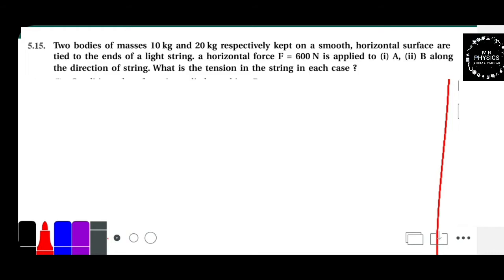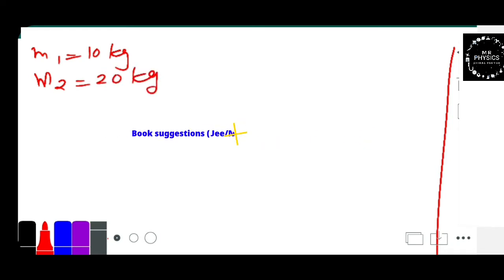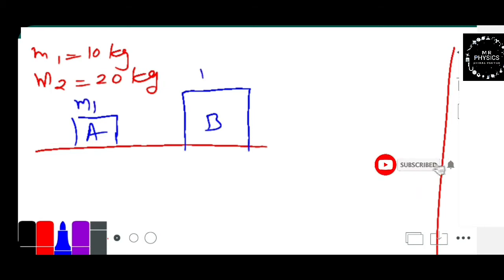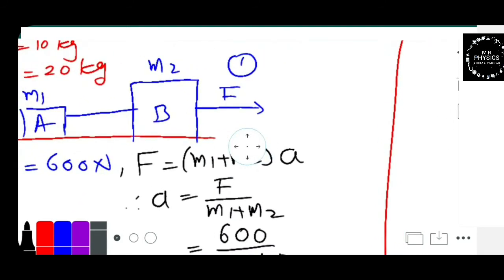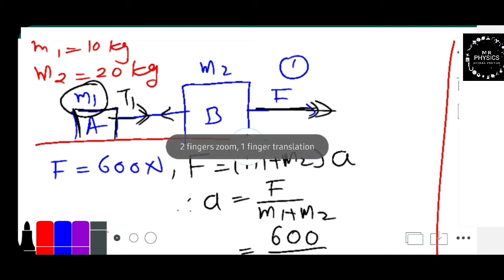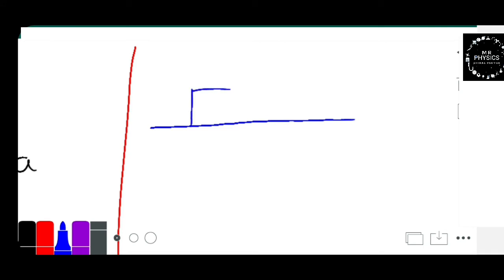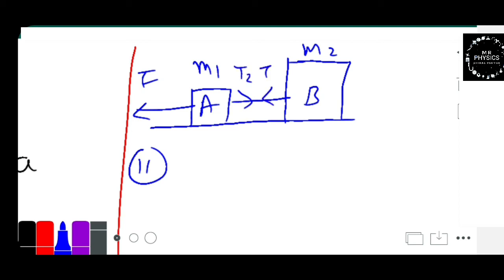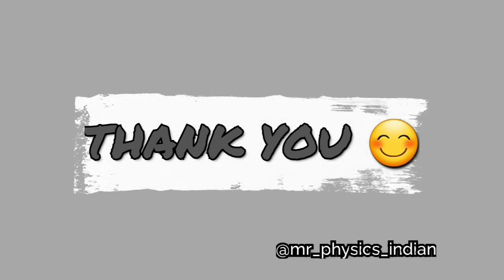Class 11 (Chapter-5)(Exercise-5.15)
Topic:-
         Exercise-5.15

2 (_CHEM_PHY_MATHS)

40 years of paper jee

 NOTE_
     S.L.ARORA BOOK FOR (BOARD + ENTRANCE)